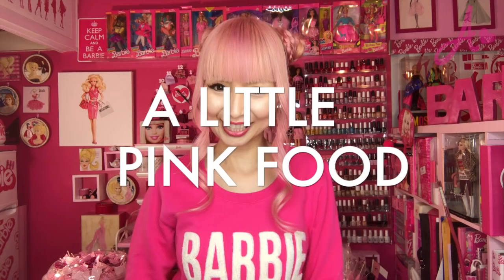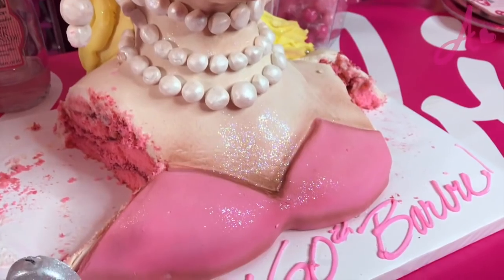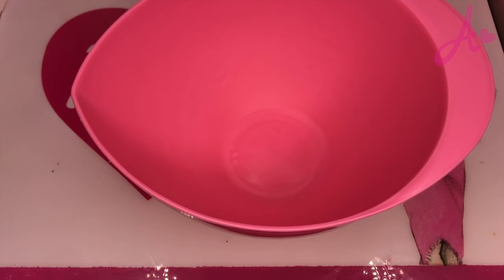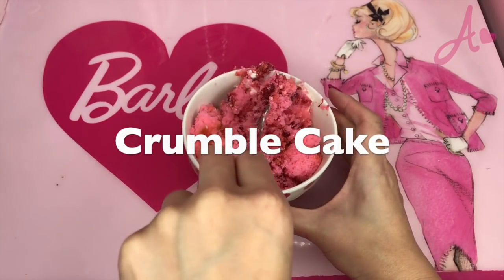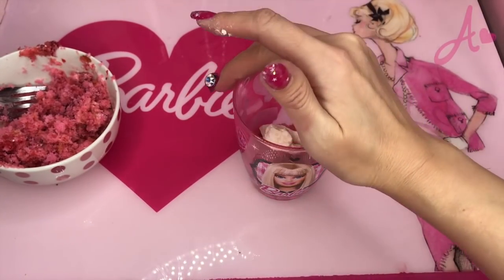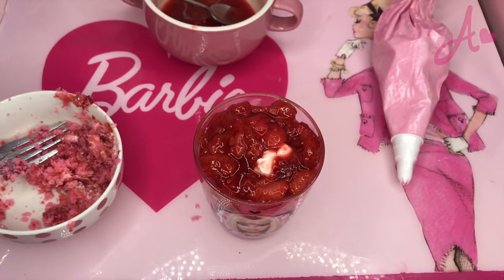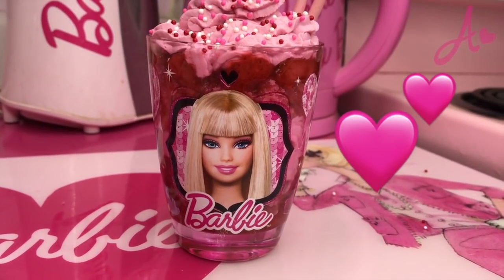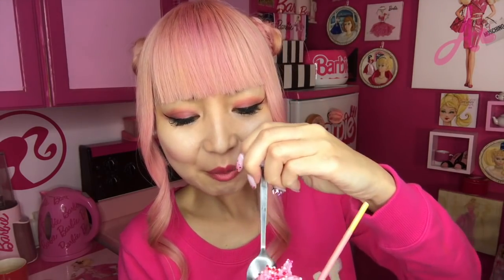[COOKING] LEFT OVER CAKE SUNDAE♡AZUSA BARBIE